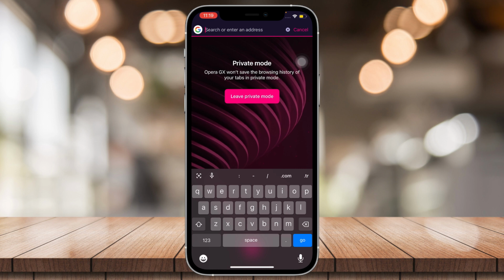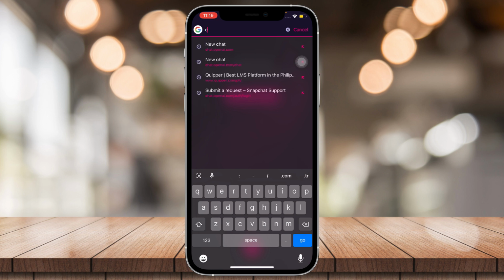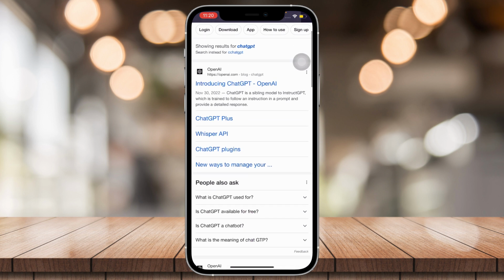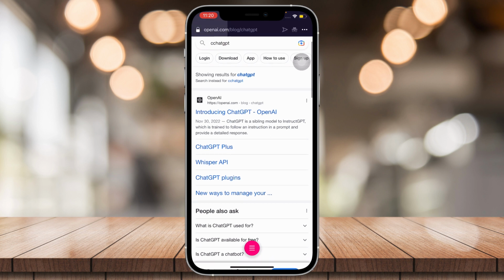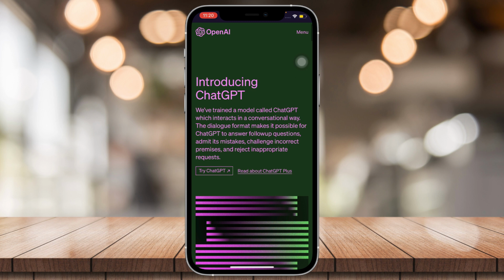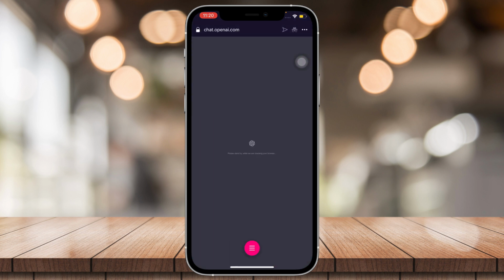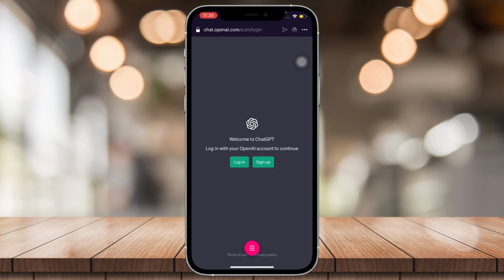How To Use ChatGPT On iPhone (Begginer’s Tutorial)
How To Use ChatGPT On iPhone

In this video I'll show you how to use ChatGPT on your iPhone device. The method is very simple and clearly described in the video. Follow all of the steps and by end of this video you will be trained in using ChatGPT on your iOS device.